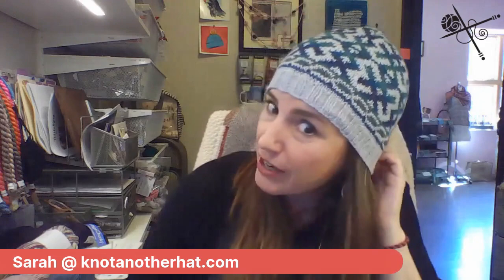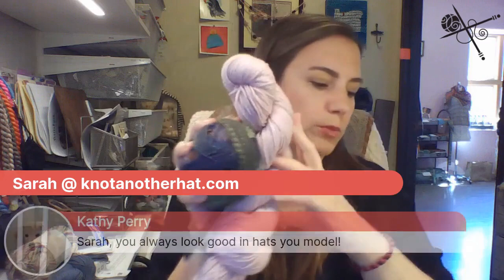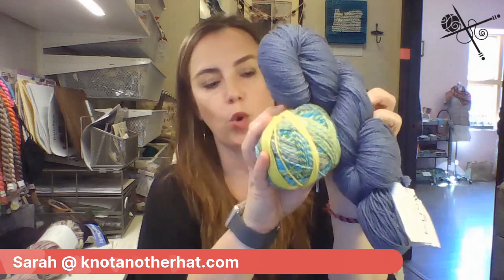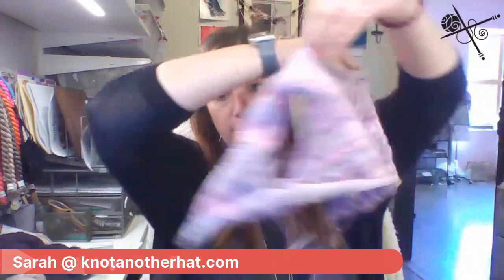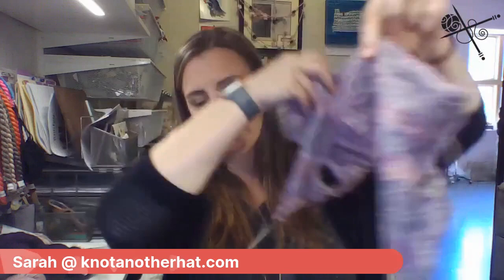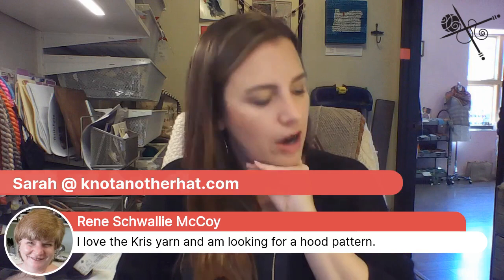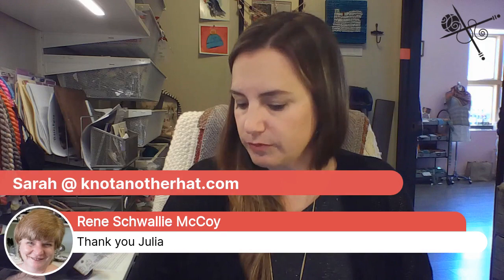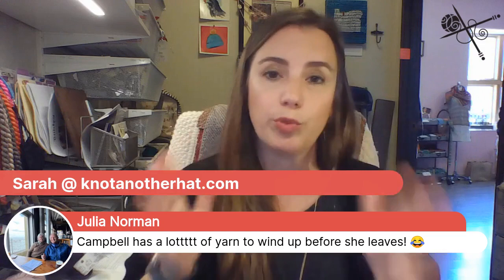Knot Another Hat Lunch Chat for Tuesday, September 14, 2021.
In this video, Sarah debuts a new pattern - the Celilo Falls Hat. Knit up in Schoppel Edition 3 and Universal Yarns Wool Pop, it's a colorful and super soft, flattering hat.
Pattern includes instructions for both DK-weight (shown) and bulky. Berroco Vintage Chunky and Rozetti Cinema would be great for the bulky-weight version.
Sarah's Featherweight Wrap in Fibra Natura Whisper Lace is coming along nicely also. If you haven't already signed up for the Have A Ball Fall Crawl, go to their website and sign up to participate! KAH's presentation is Saturday 9/18 at 11 AM Pacific.